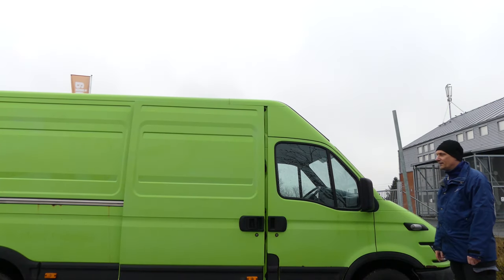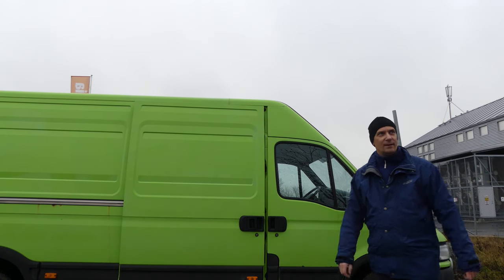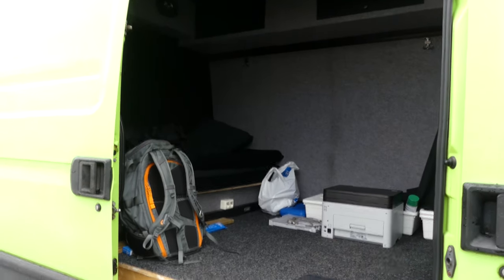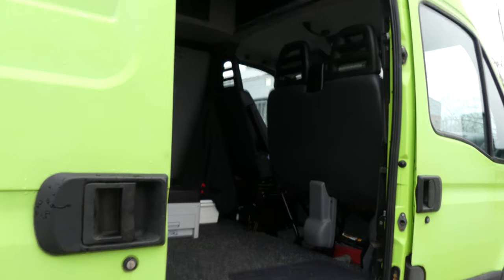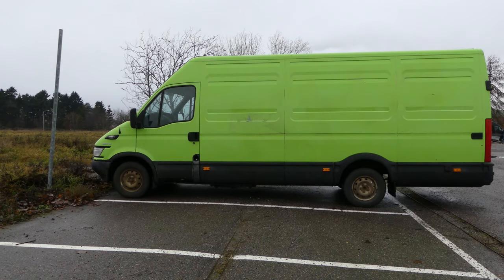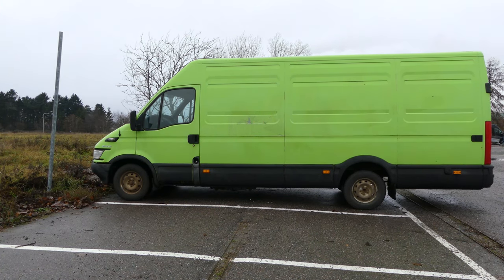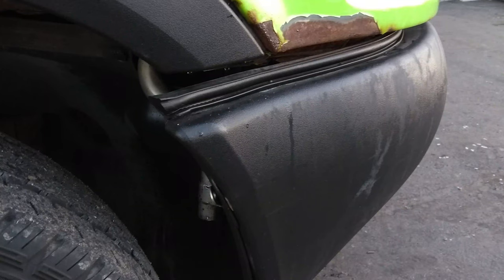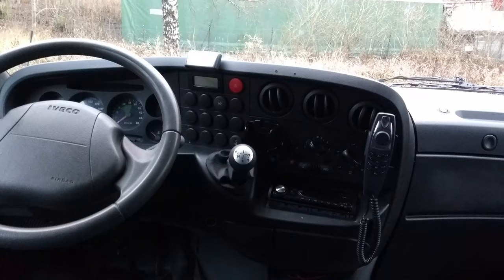I bought an Iveco Daily van! | Vanlife?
I bought a 12 years old Iveco Daily van with 336000 km on the meter...
Some rust, some small things needed to be done. But in general, in good condition when comparing mileage, age, and price.

It will be used as an RV (motor home).

Converting Iveco Daily to RV/Motorhome/Campervan